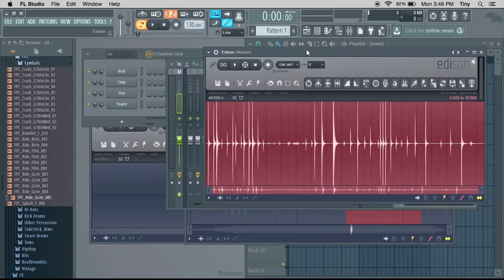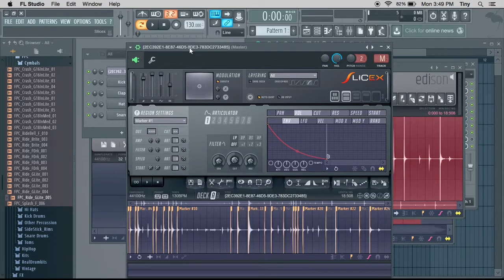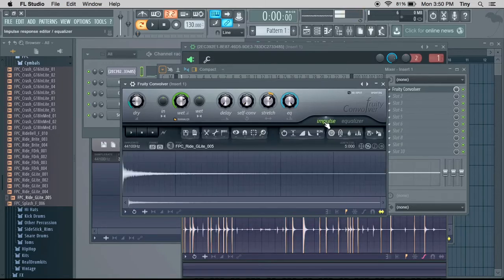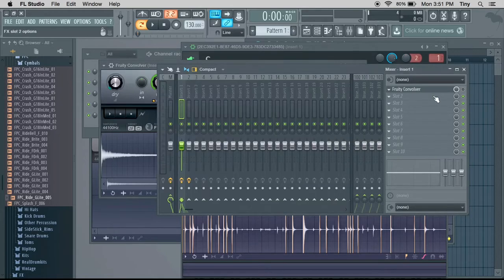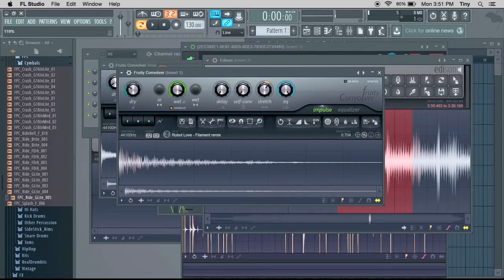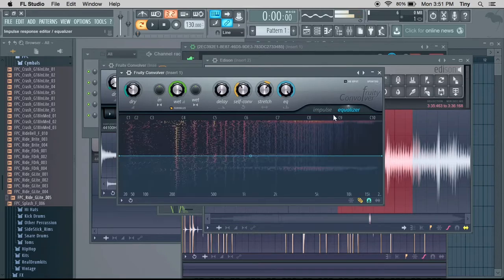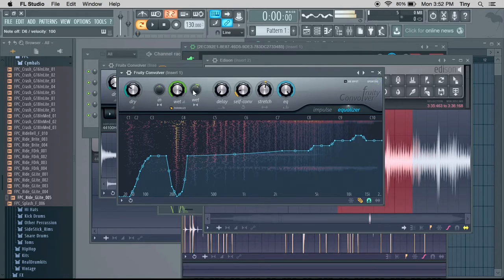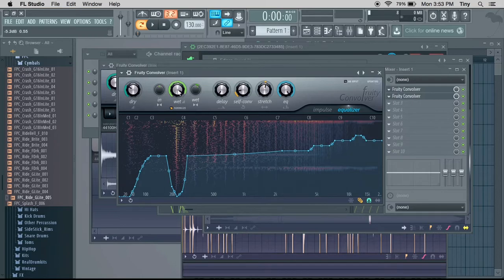Studio Marie Anne - Convolver Player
studiomarieanne.com - In this video we explore using Slicex and Convolver to get a more "played" feel for samples.
Sign up for one-on-one lessons with Woulg at Studio Marie Anne